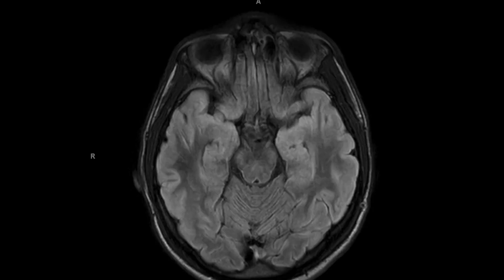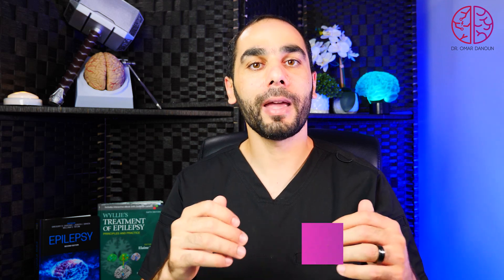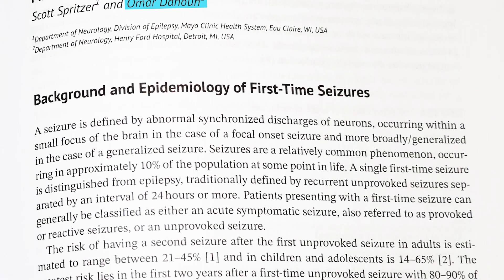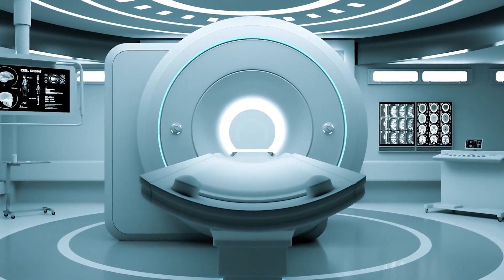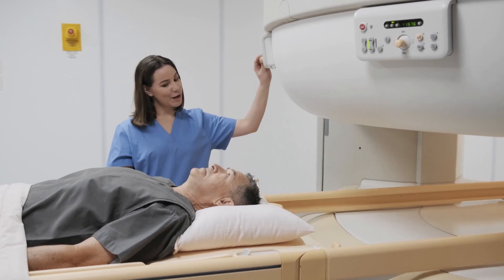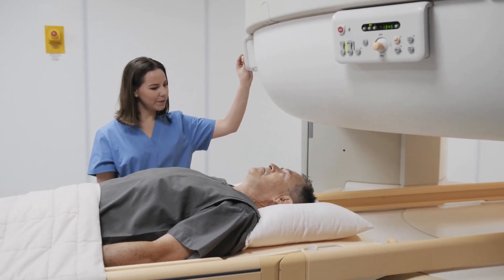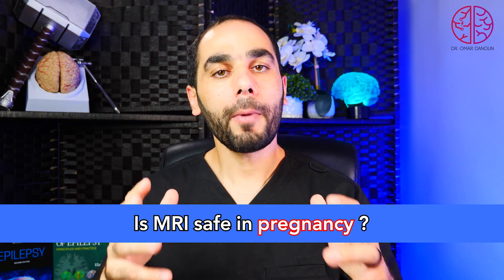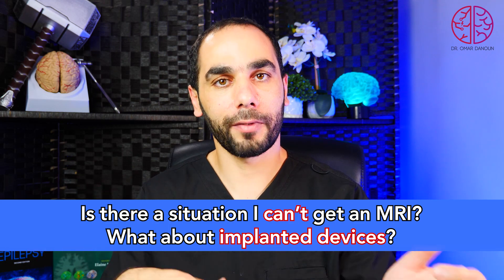Brain MRI for Epilepsy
✅ Get evaluated by Dr. Omar Danoun directly, book your online appointment below (for age 16 years and older)

In USA, please call the clinic

Epilepsy book: Adult Epilepsy, 2nd Edition

Brain MRI is an essential diagnostic test for Epilepsy. Discussing the best protocols and safety of MRI.